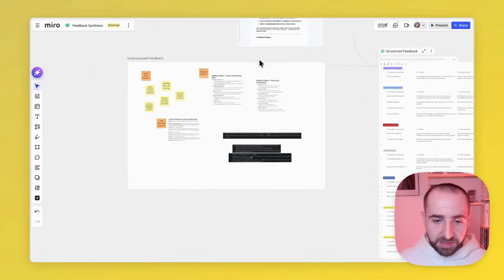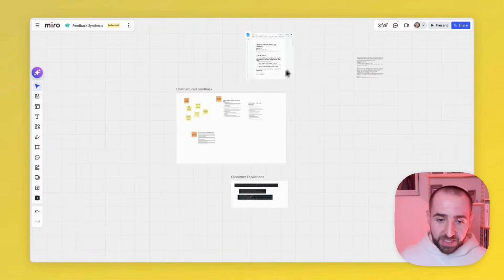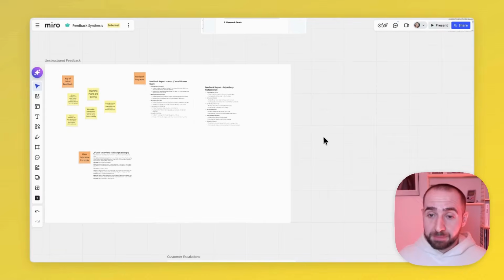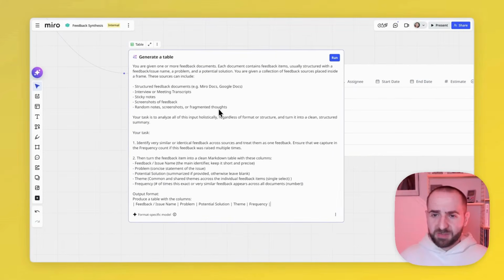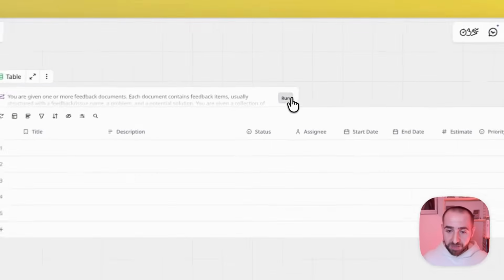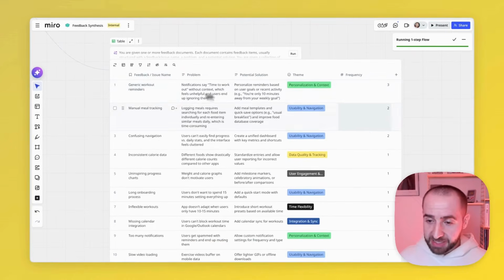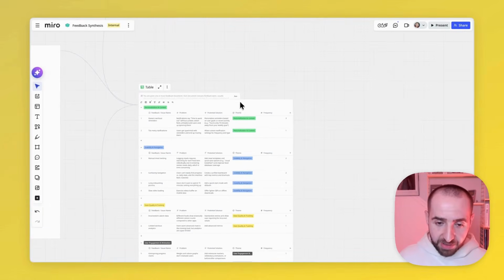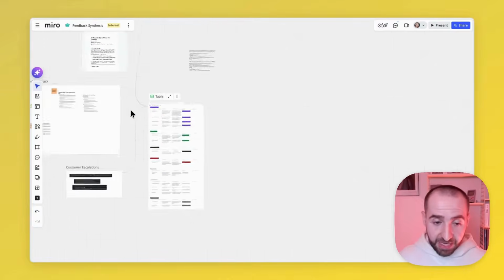Turn Messy Feedback into Structured Insights Instantly | Miro Flows Tutorial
Stop spending hours organizing scattered product feedback. In this video, Damir, a Product Leader at Miro, shows you how to use Miro Flows to instantly synthesize unstructured feedback into clean, structured insights.

Watch as Damir builds a flow from scratch that takes feedback from multiple sources such as sticky notes, customer feature requests, user interview transcripts, UXR reports, and even Slack screenshots, and transforms it all into a structured table complete with:

- Feedback names and problem statements
- Potential solutions
- Themes and categories
- Frequency counters for quantitative analysis

You’ll see how Miro visually understands the context on your canvas, identifies patterns across all your feedback sources, and regenerates insights as you connect new inputs, all with a single click.
This is part of our series sharing Miro’s internal best practices and real-world use cases for our AI Workflows. All templates shown in this video will be available in our template library.